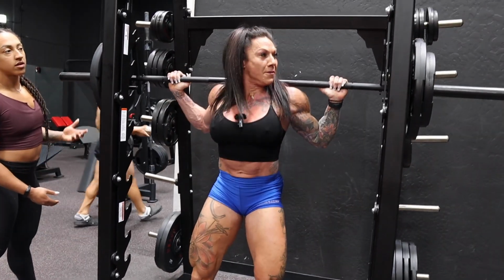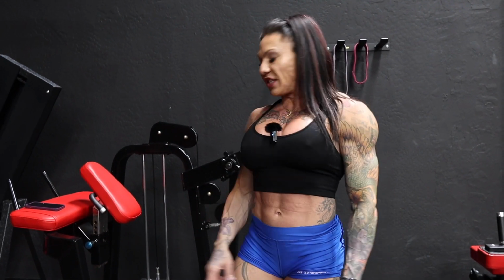Unconventional Glutes & Quads Workout for Maximum Gains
In this video, we're taking the Glutes & Quads Workout to a whole new level. Get ready to transform your lower body in ways you've never imagined. If you're tired of the same old routine, you're in for a treat.